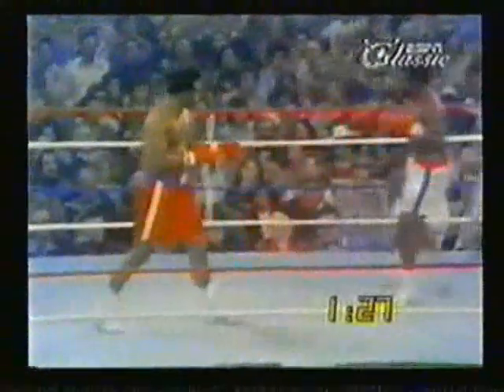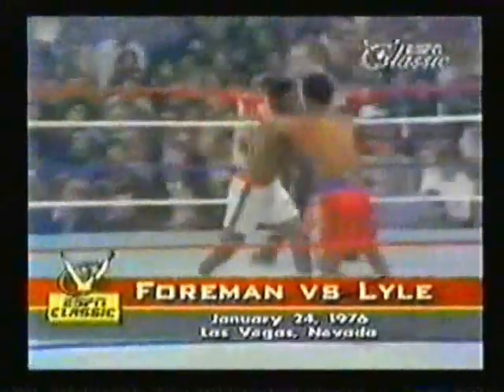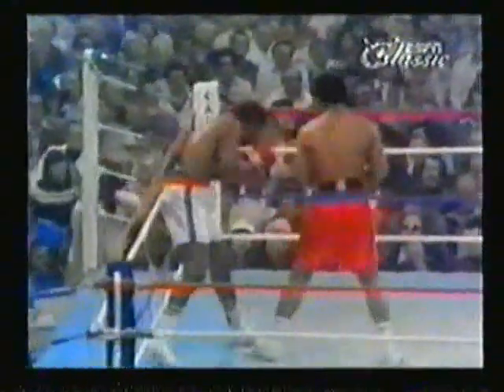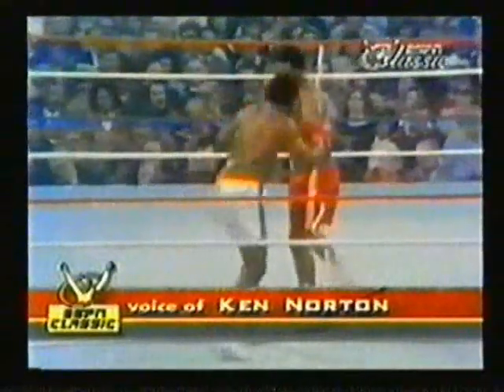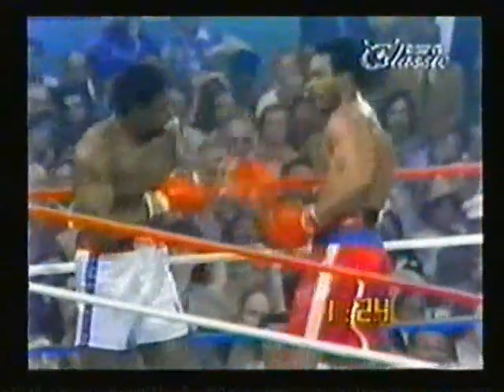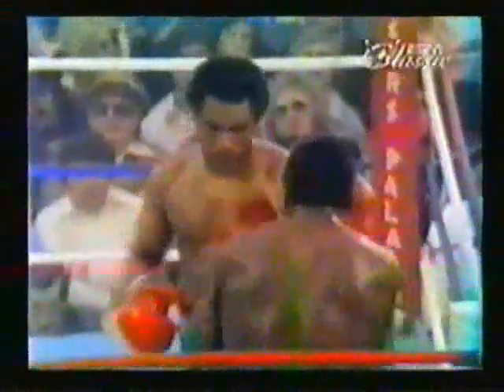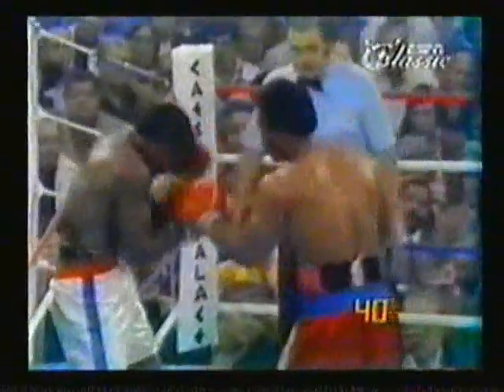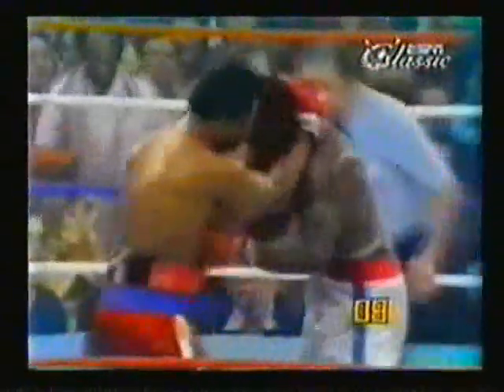George Foreman-Ron Lyle highlights